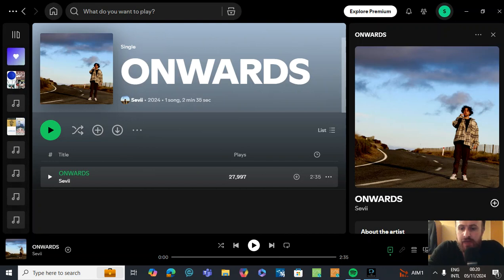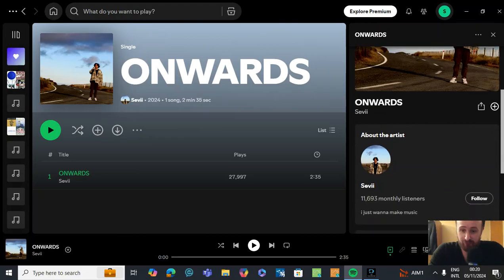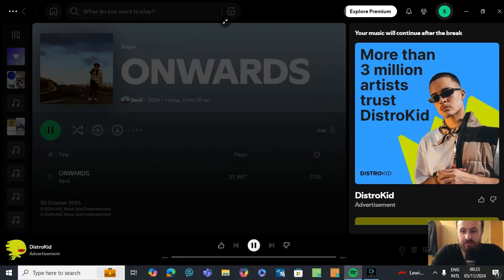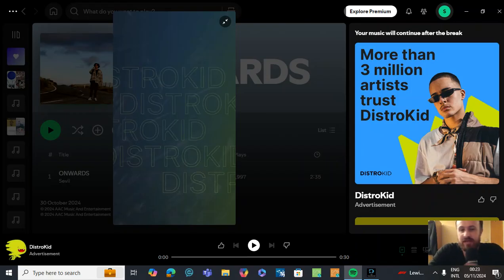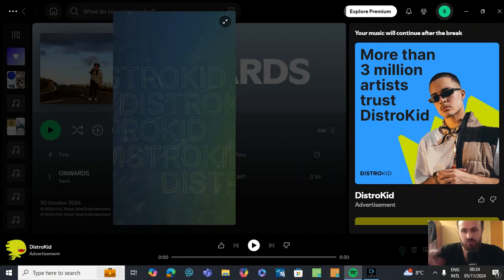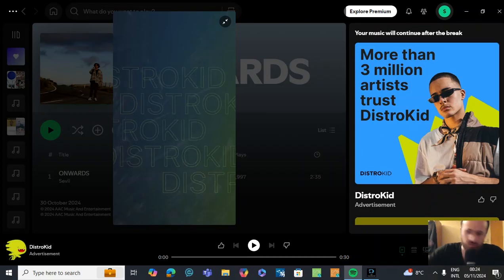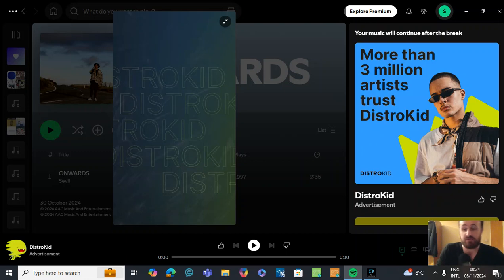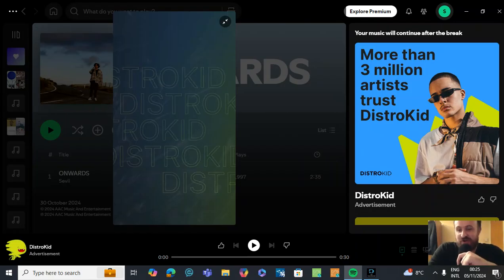Reaction To Sevii - ONWARDS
I react to the song "ONWARDS" by Sevii